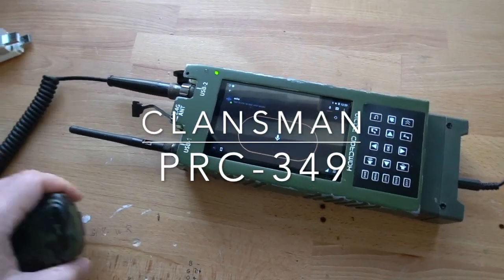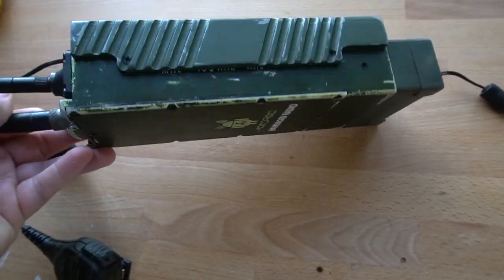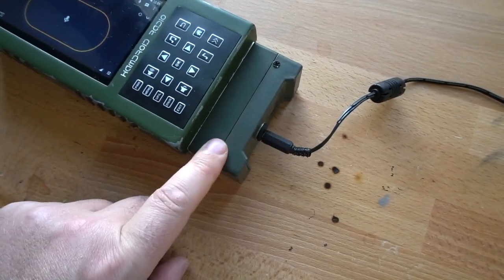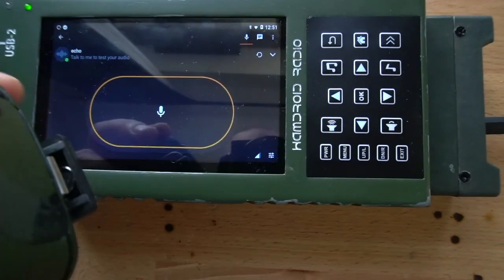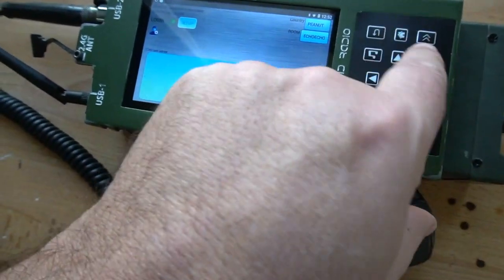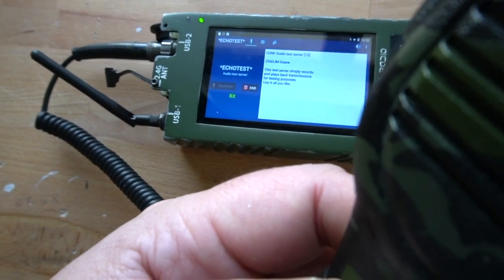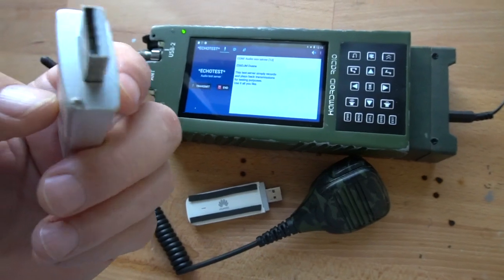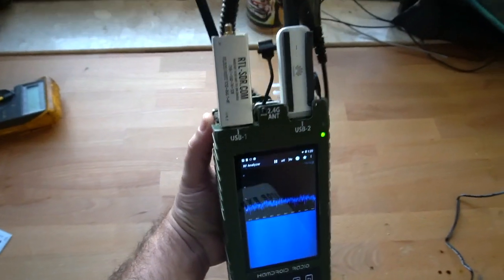PRC-349 conversion to Hamdroid Network Radio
In this video is the Clansman PRC-349 that is converted to Network radio use.